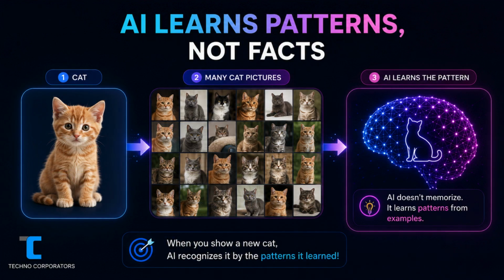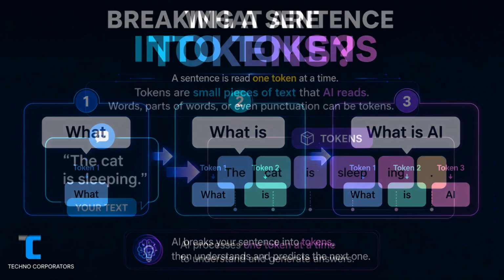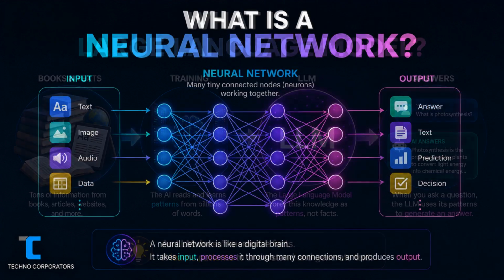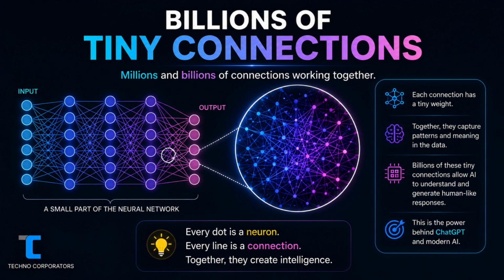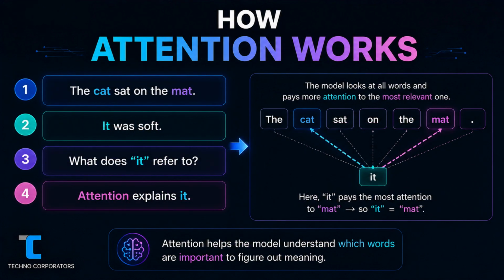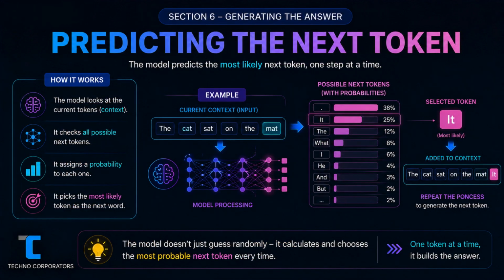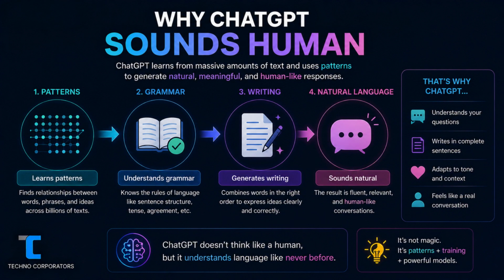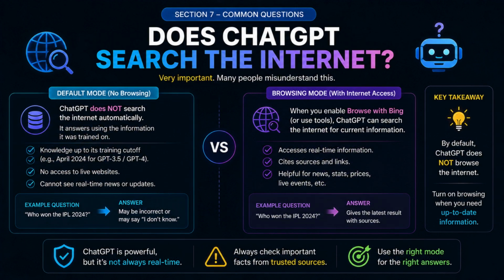How ChatGPT & AI Generate Answers | AI Explained for Beginners (Part 2)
Have you ever wondered how ChatGPT actually generates answers? 🤖

In this beginner-friendly AI Masterclass, you'll learn what happens behind the scenes when you ask ChatGPT a question. We'll explain complex AI concepts using simple language and easy-to-understand visuals.

📚 In this video, you'll learn:

✅ How ChatGPT generates answers
✅ What is Training Data?
✅ How Attention helps AI understand context
✅ Next Token Prediction explained simply
✅ Why ChatGPT sounds human
✅ Does AI really think?
✅ Does ChatGPT search the Internet?

Whether you're a student, teacher, parent, professional, or simply curious about Artificial Intelligence, this video will help you understand one of today's most powerful technologies.

🎬 AI Masterclass Series

📘 Part 1: What Is Artificial Intelligence (AI)? (Available on the channel)

📗 Part 2: How ChatGPT & AI Generate Answers (This video)

📙 Part 3: AI Risks, Hallucinations, Bias, Privacy & Responsible AI (Coming Soon)

• ChatGPT
• Machine Learning
• Technology Explained
• Future Skills
• Digital Education